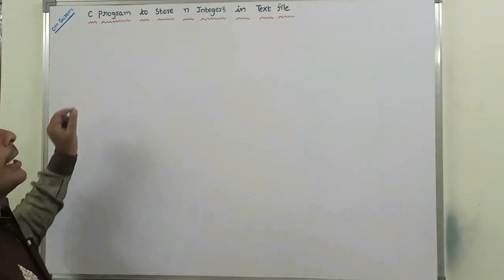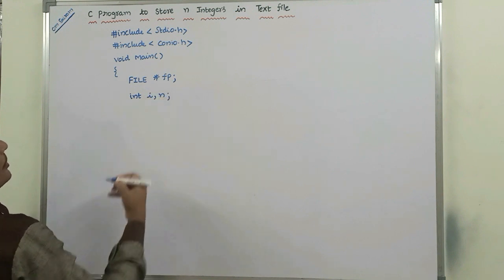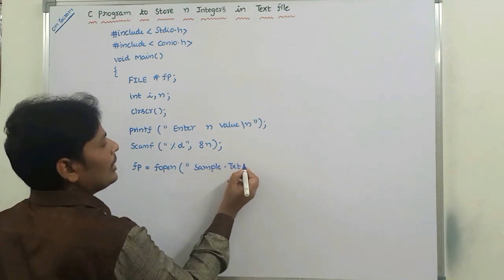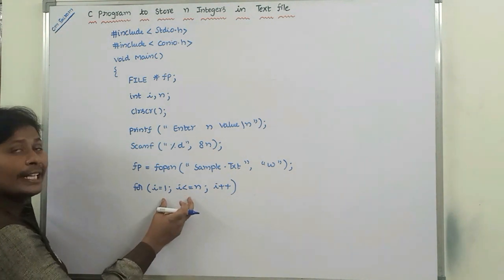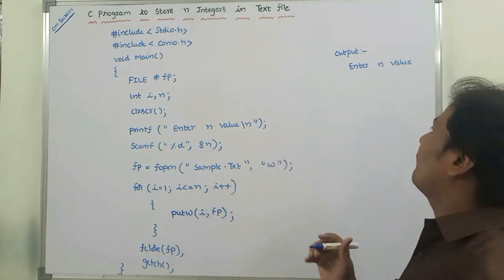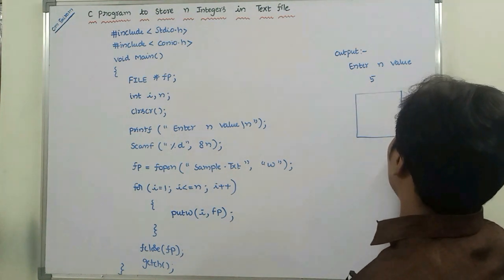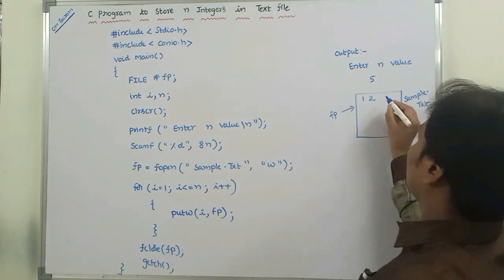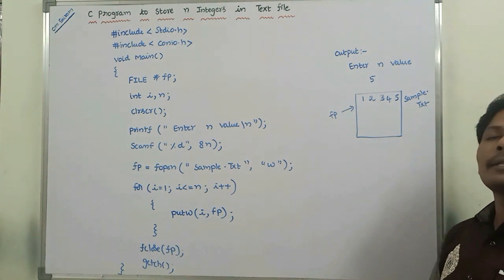C Program to store N integers into a Text File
C Program to store N integers into a File